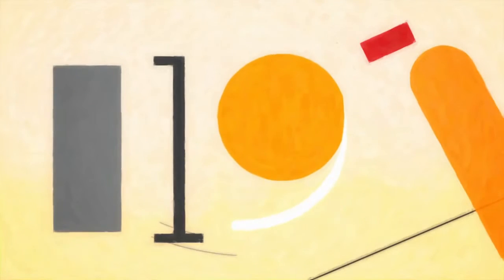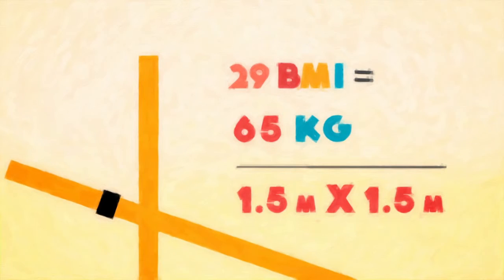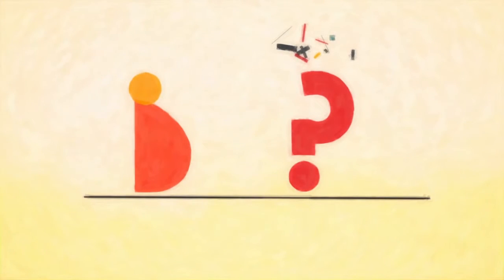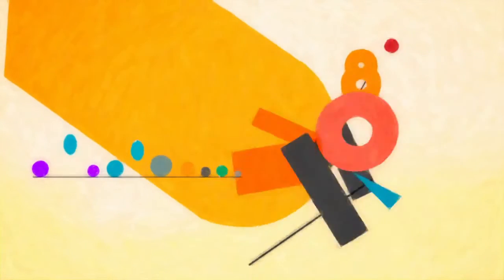What is obesity Mia Nacamulli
Belongs to TED-Ed